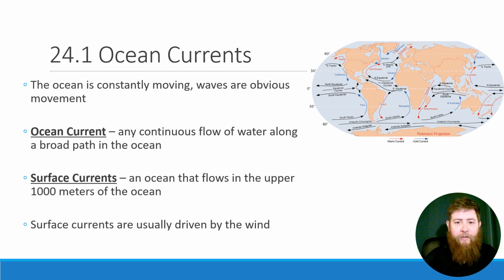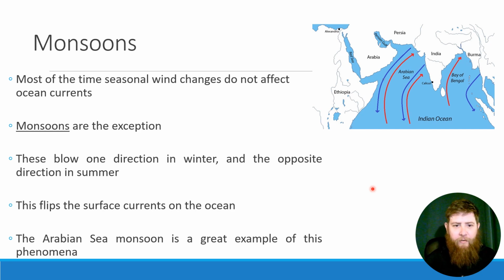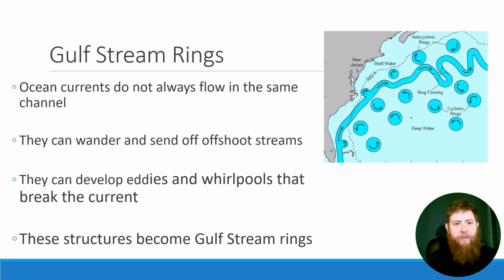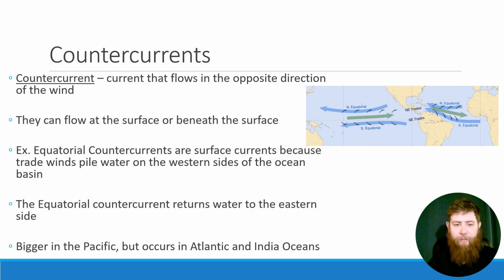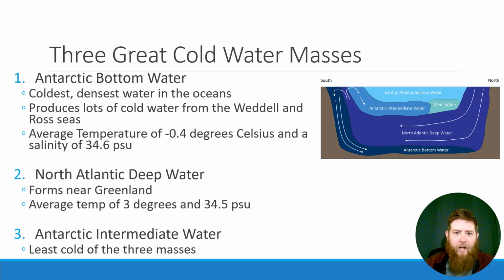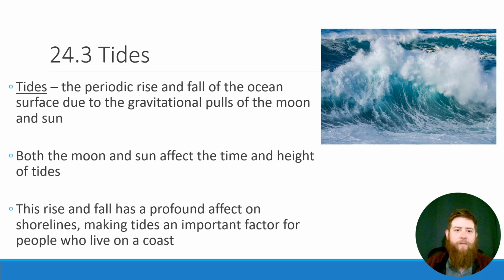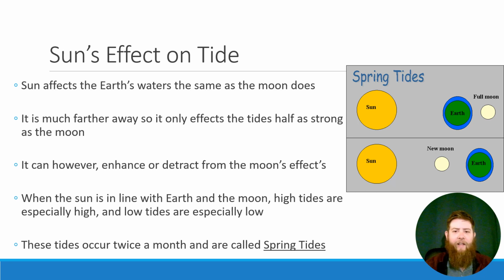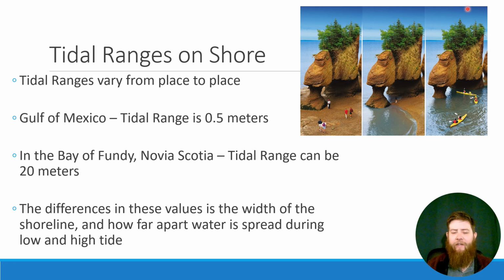Chapter 24 The Moving Oceans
In this video we discuss ways that the ocean's waters move. We discuss surface currents, density currents, and how the sun and moon affect the ocean's tides.